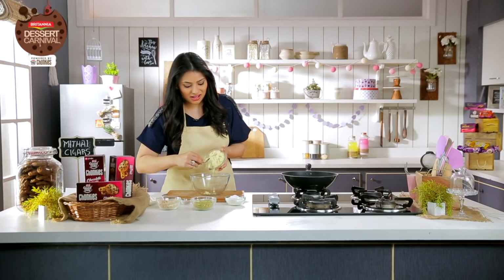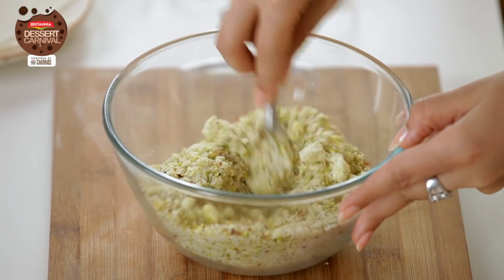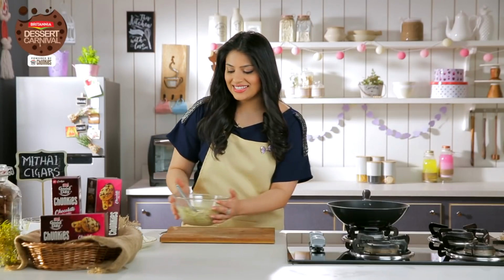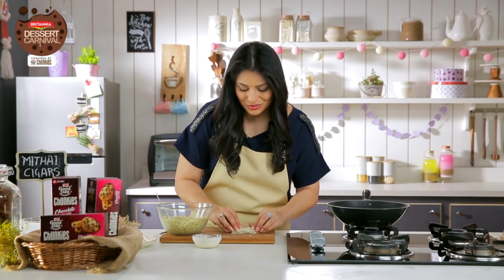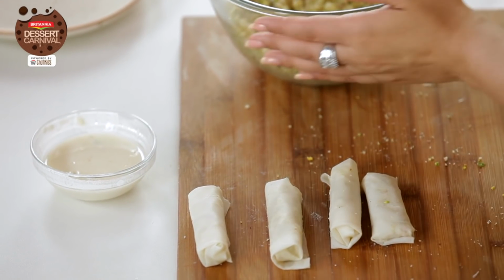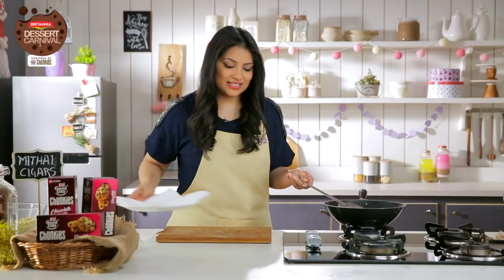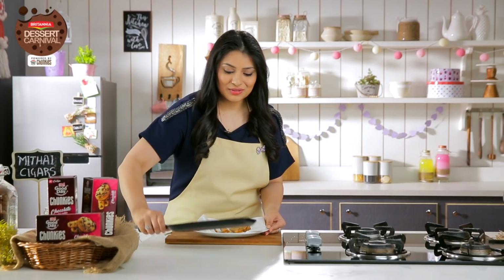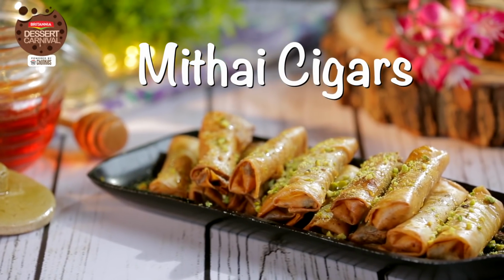Mithai Cigar Rolls Recipe By Kamini Patel | How To Make Mithai Rolls | Britannia Dessert Carnival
Mithai Cigar Rolls are so delicious that you'll get addicted to this sweet delight in no time. Don't say we didn't warn you. Watch and learn this quick & easy dessert recipe by Chef Kamini on BritanniaDessertCarnival special.

Ingredients:

Rectangular samosa patti
Water to fasten
Oil to fry
Corn flour

Filling:
1 cup mawa
½ cup castor sugar
¼ cup ground almonds
¼ cup ground pistachios
2-3 saffron strands
1 tbsp cardamom powder

To serve:
Chasni
Vanilla ice cream
Honey

Method:

Mix the filling ingredients together Spread onto the samosa patti in the center, lengthwise, on one side Roll the wrapper and twist at the two sides to resemble a peppermint candy wrap Fry Serve with a drizzle of chasni and side of vanilla ice cream.